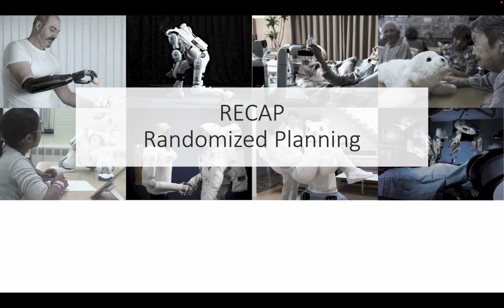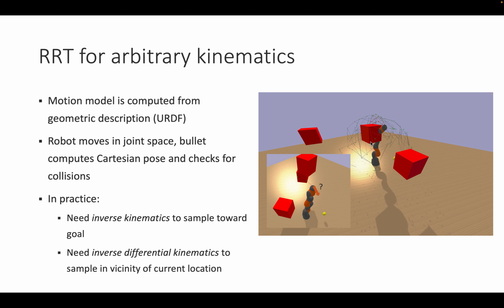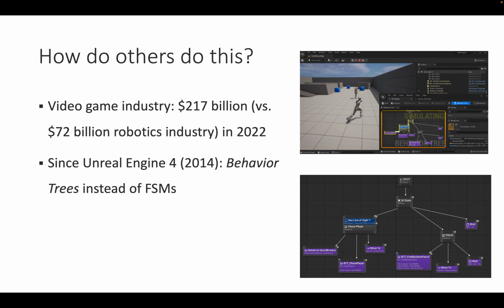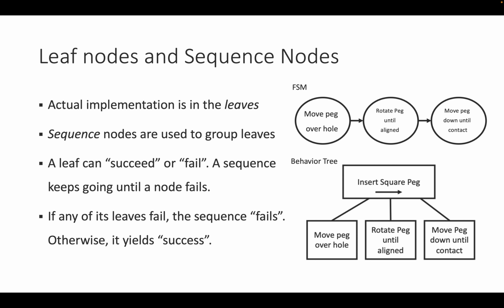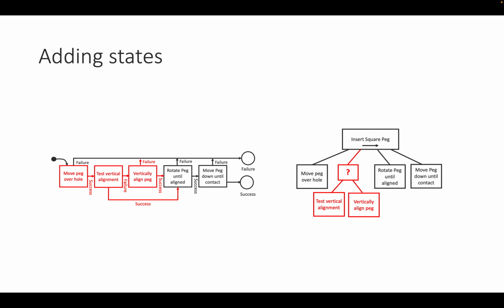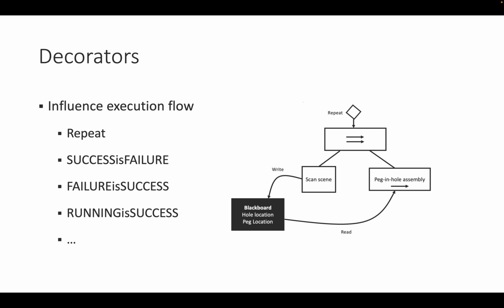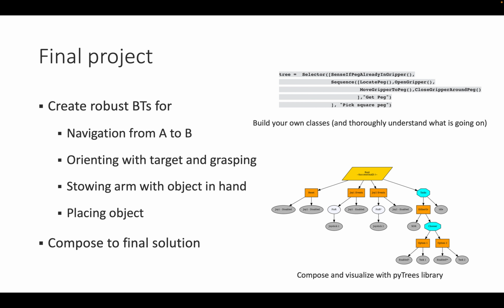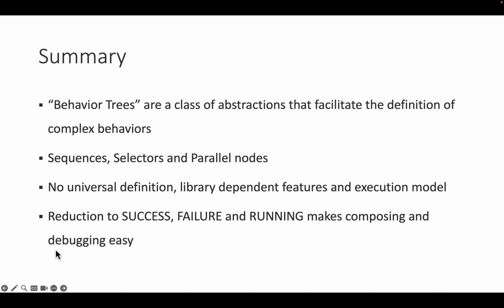Lecture III.3 - Behavior Trees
This is lecture III.3 in the specialization "Introduction to Robotics with Webots" on Coursera